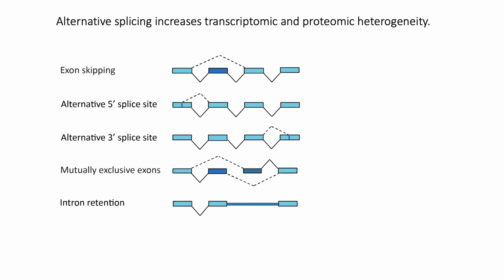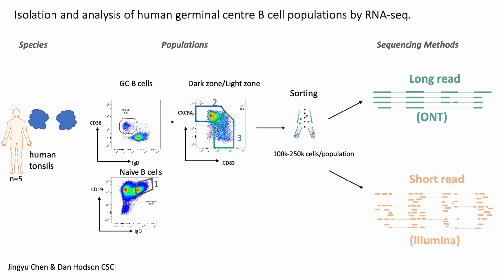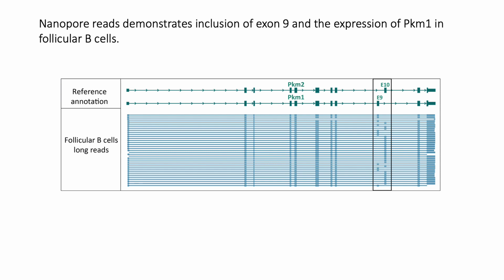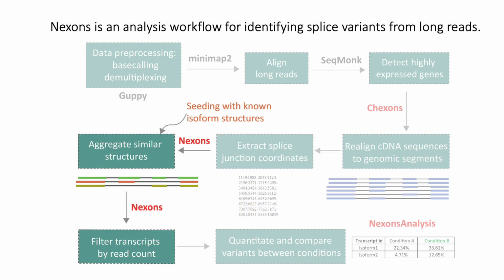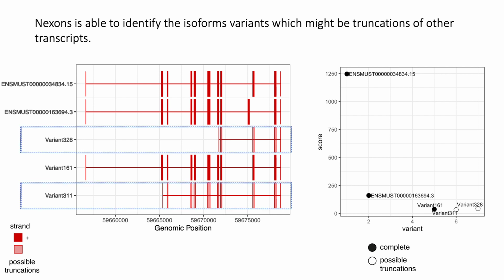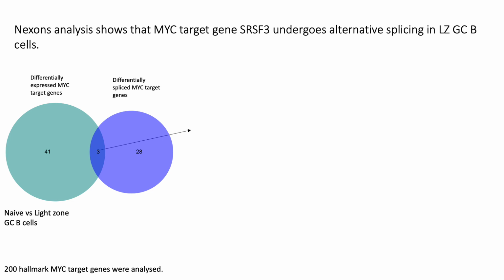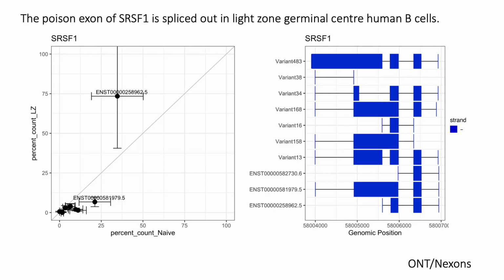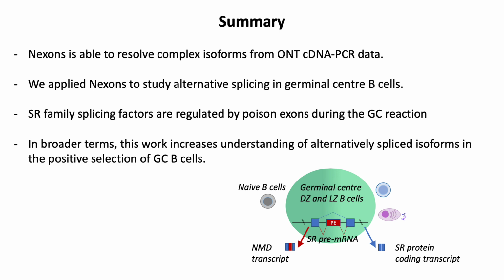Characterisation of full-length transcripts with... - Ozge Gizlenci - iRNA - Abstract - ISMB 2022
Characterisation of full-length transcripts with ‘Nexons’ uncovers the regulation of poison exons in splicing factors in human germinal centre B cells - Ozge Gizlenci - iRNA - Abstract - ISMB 2022